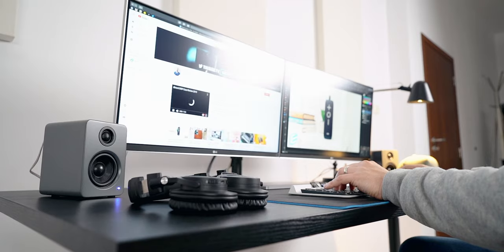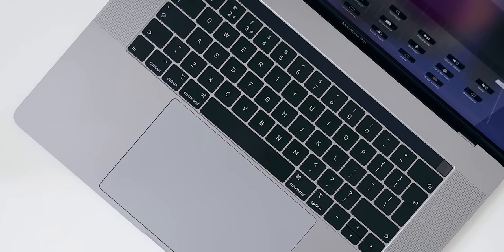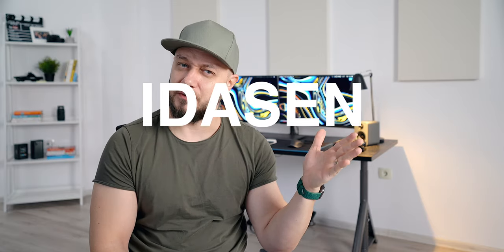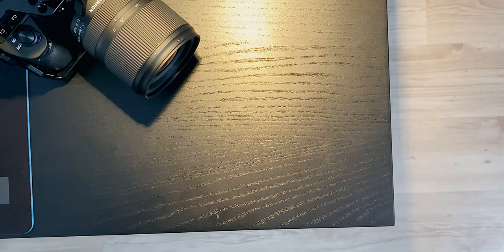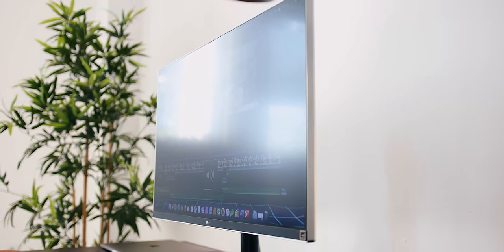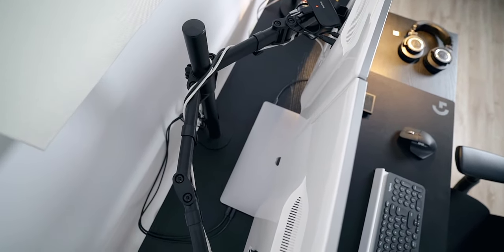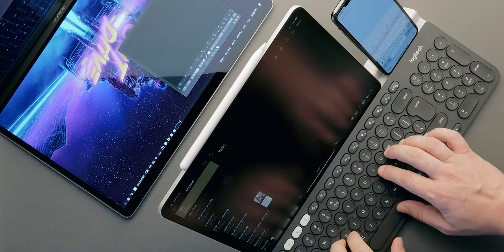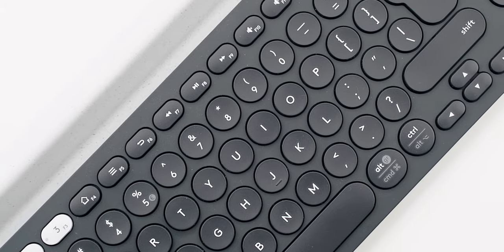Desk Setup Tour 2020 | My minimal dual monitor MacBook Pro setup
Welcome to my 2020 desk setup tour guys! Happy New Year and enjoy my minimal dual monitor MacBook Pro setup.

NEWSLETTER
📧 THIS IS IT bi-monthly newsletter:
Sharing interests, BTS, and fun moments from the kitchen

🛒 IKEA IDASEN Desk

🛒 LG 27UD88-W 27” Monitor: Amazon (paid link)
🛒 Kingston SD Card Reader: Amazon (paid link)

🛒 Dual Monitor Arm: Amazon (paid link)

🛒 Atamos Ninja Reader: Amazon (paid link)

🛒 Logitech MX Master 3 Mouse: Amazon (paid link)

🛒 Logitech K780 Keyboard: Amazon (paid link)
🛒 Logitech Mouse Pad: Amazon (paid link)
🛒 Audio Technica M50XBT Headphones: Amazon (paid link)
🛒 Kanto YU2 Powered Speakers: Amazon (paid link)

🛒 Herman Miller Embody Chair: Amazon (paid link)

ABOUT ME
I'm Iskren (which translates to Frank) and most people call me E, maybe because it's Easier 😆
I am a professional designer, now making videos about tech & setups that I am passionate about. Recently I started a newsletter starting more about the channel behind-the-scenes and how-to's.